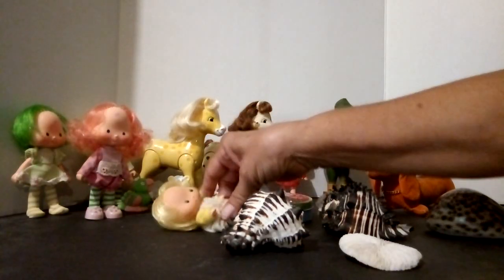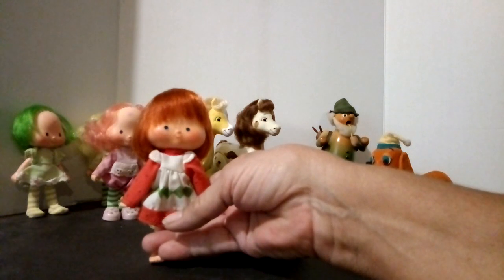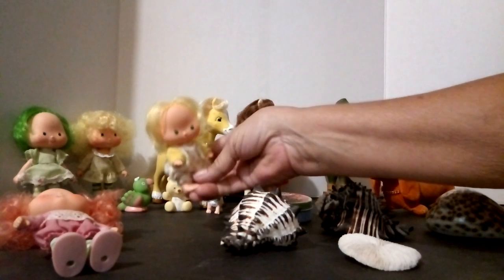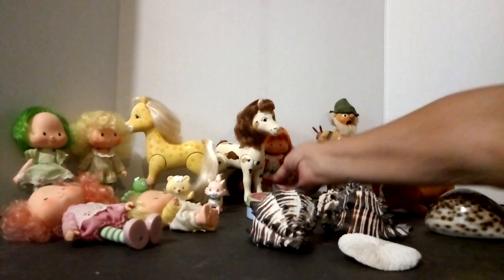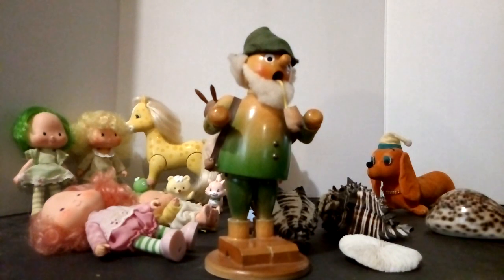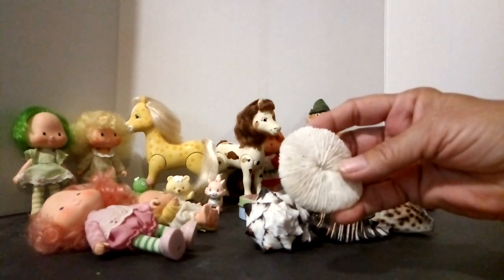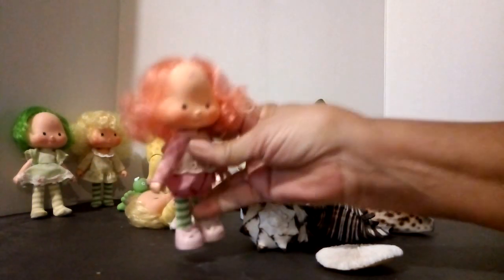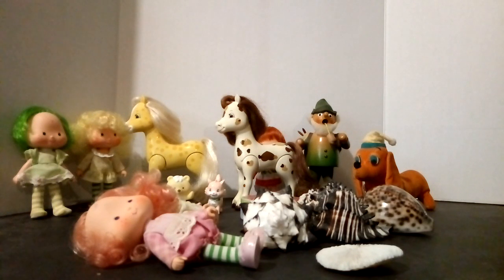EBay Selling Tips To Make A Great Seller & Keep People Coming Back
I love to recycle, bringing things back to life to be enjoyed all over again. Reselling is fun and can help with the bills. Here, I want to share Tips for selling on eBay and other platforms. Be a seller people trust and come back to. I love sharing ideas, my hope is to help others in their endeavors.